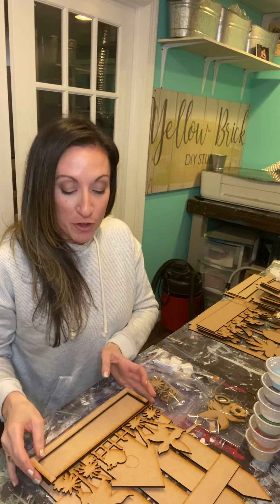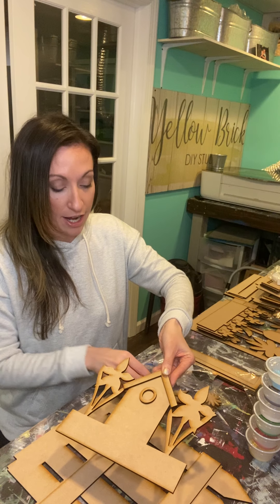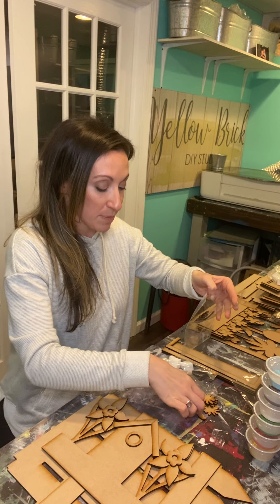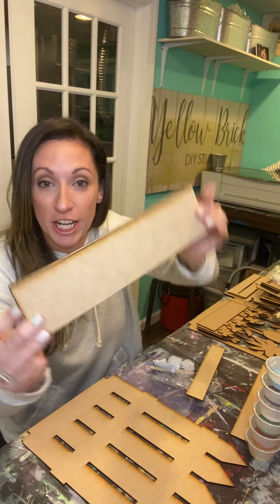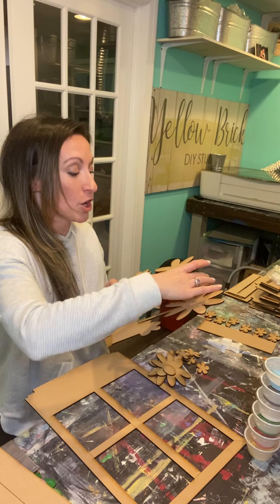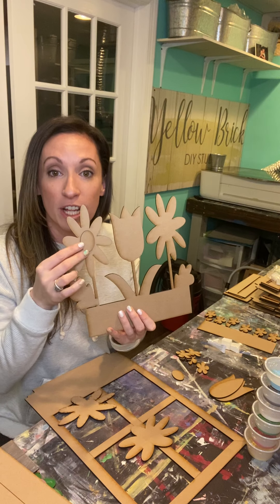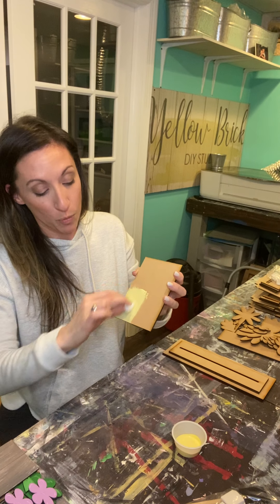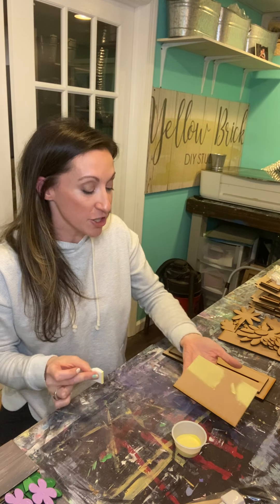Spring Shelf Sitter Tutorial!